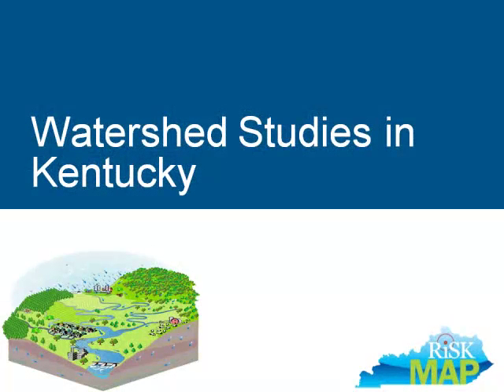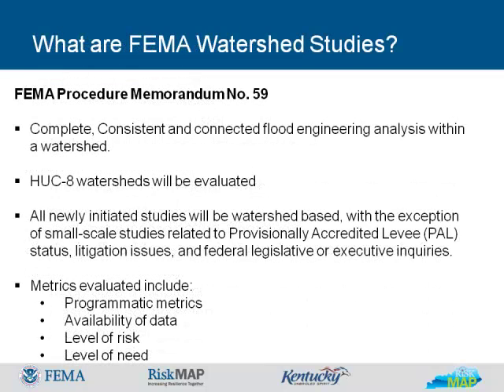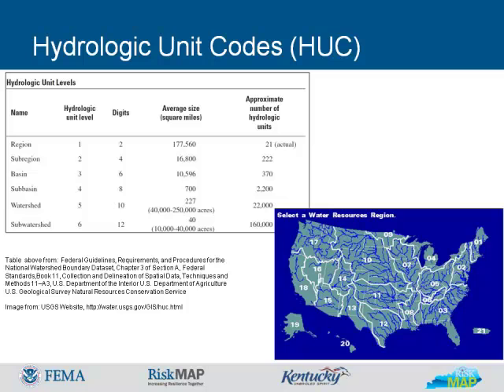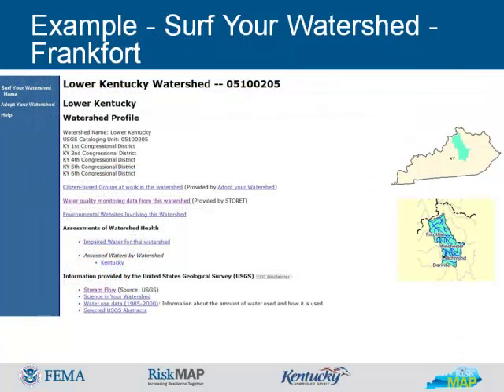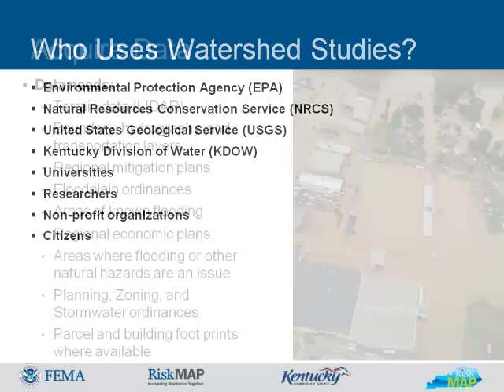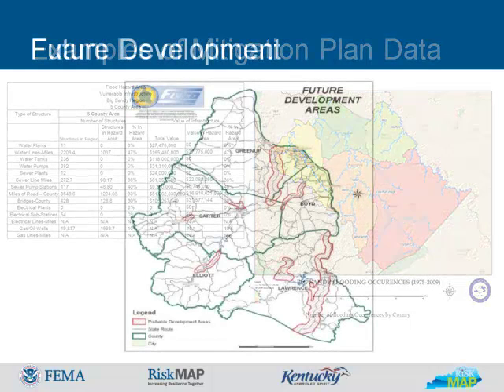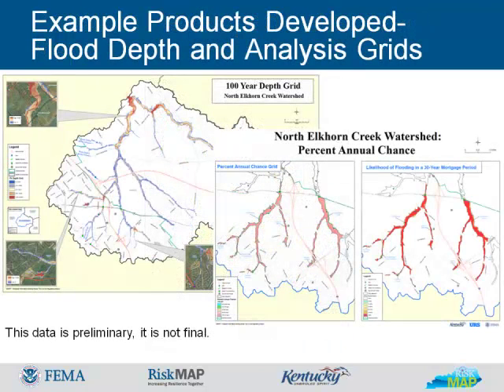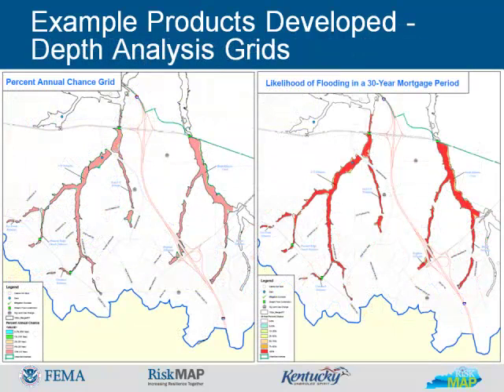Watershed Based Studies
This video learning module informs the viewer about watershed based RiskMAP studies as well as giving some examples of potential users of the resulting products and some of their uses.